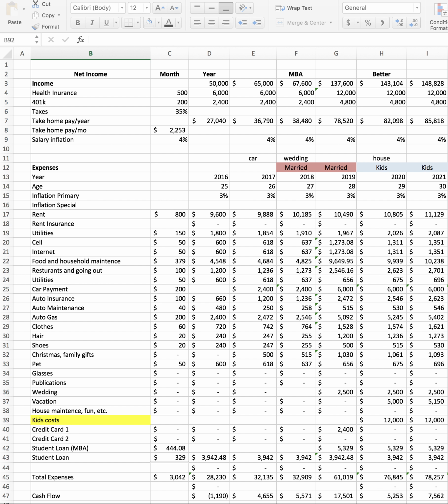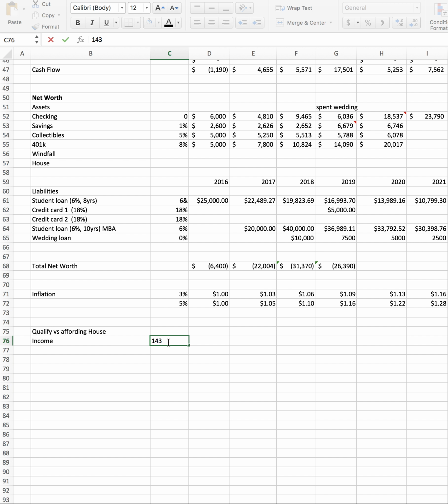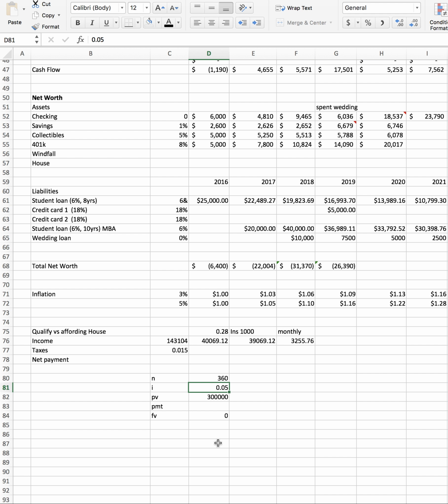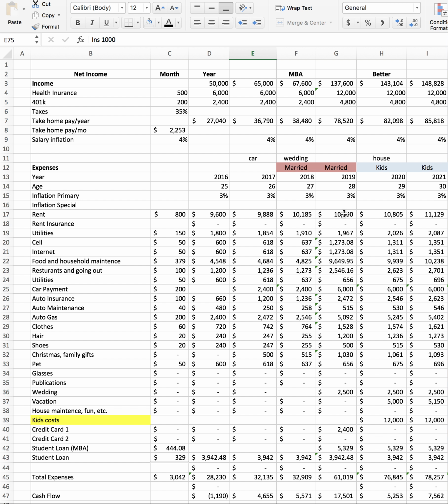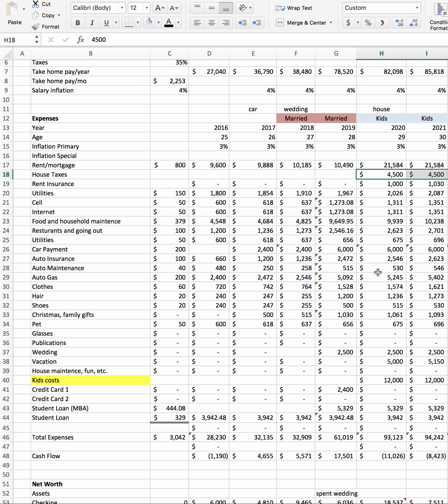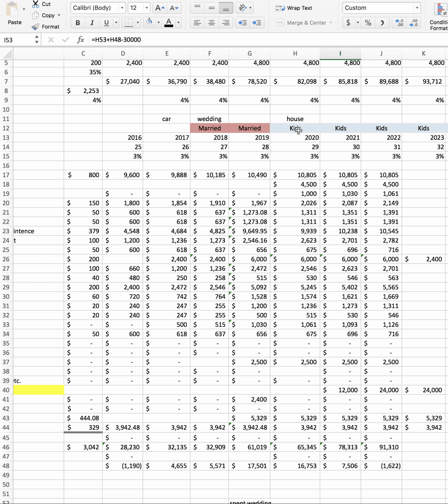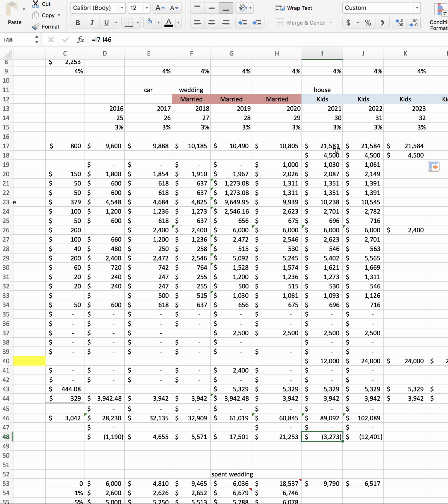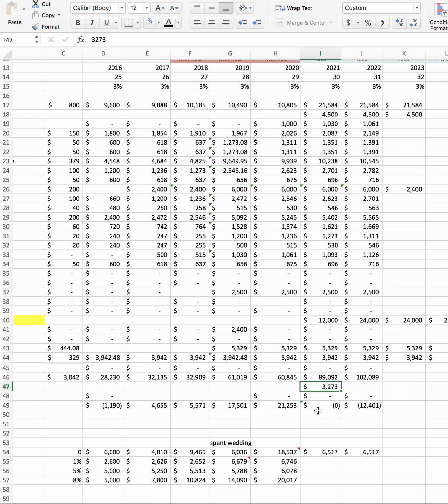Video 10 Housing Adjustments